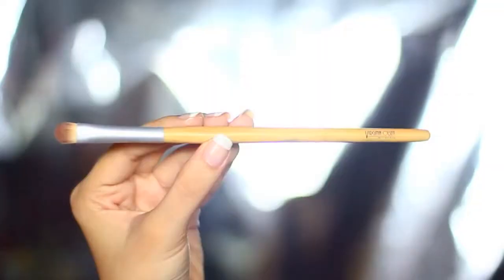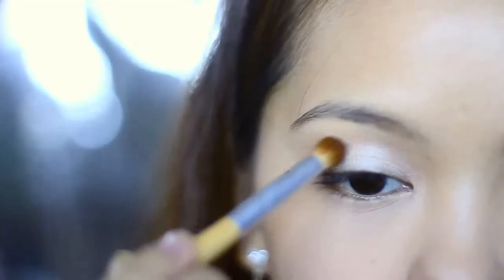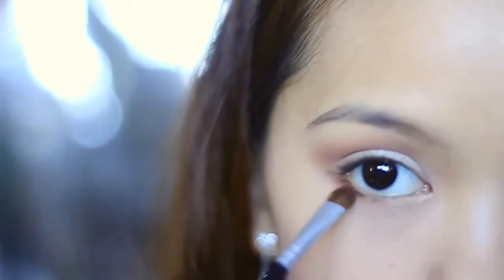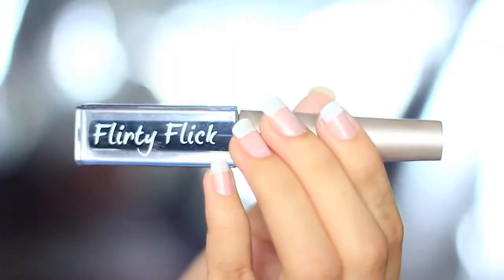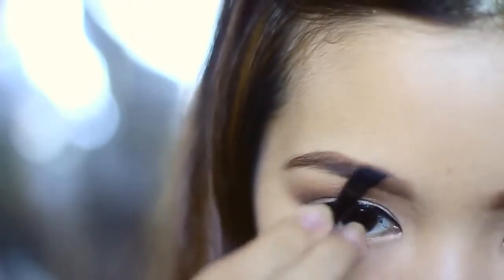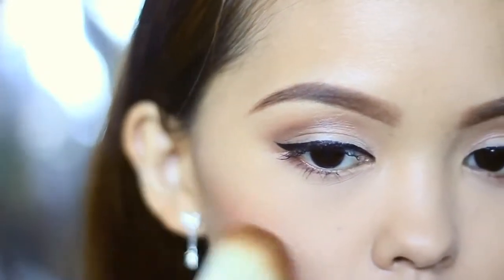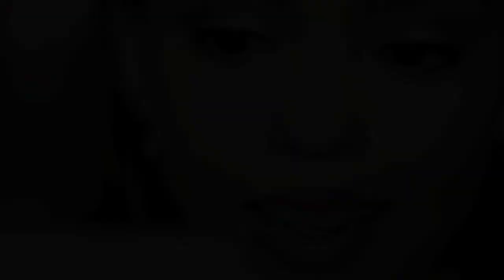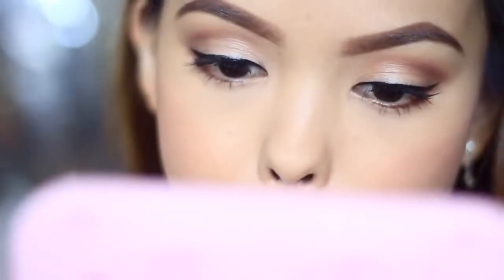Classy Graduation Makeup Tutorial